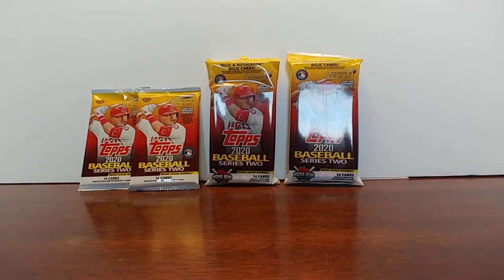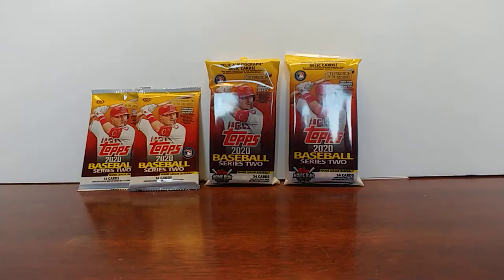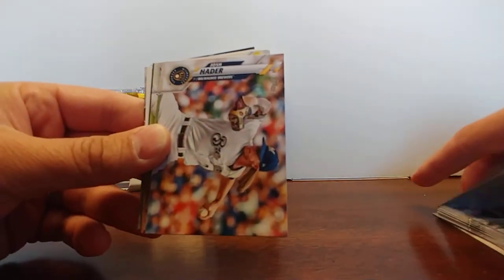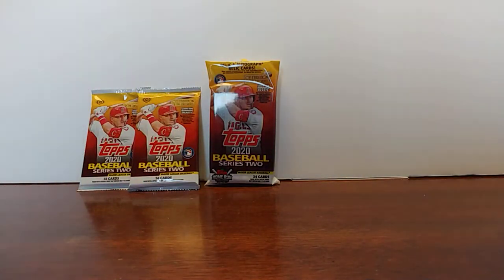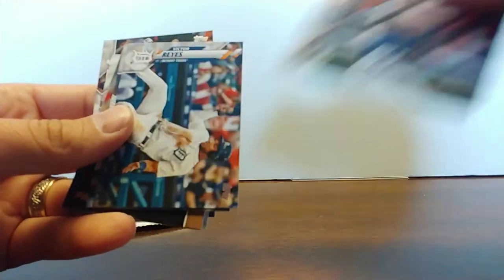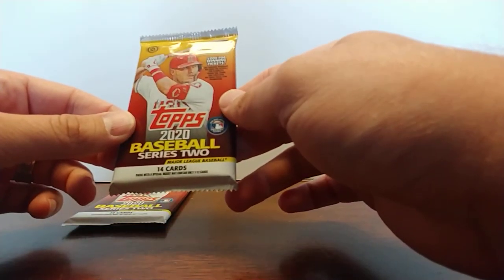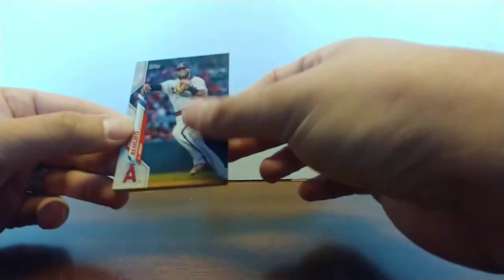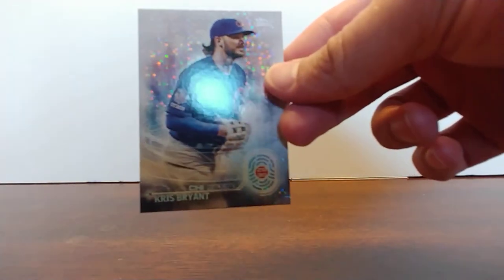2020 Topps Series 2 Break - 2 jumbo packs and 2 hobby packs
Found 2 fat packs at rite-aid and got 2 hobby packs as a bonus item from a box order.